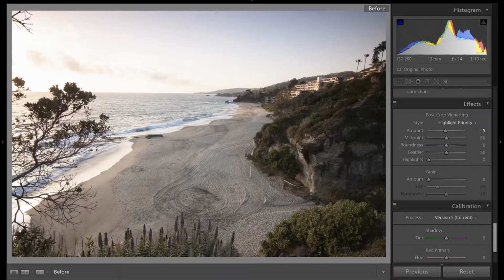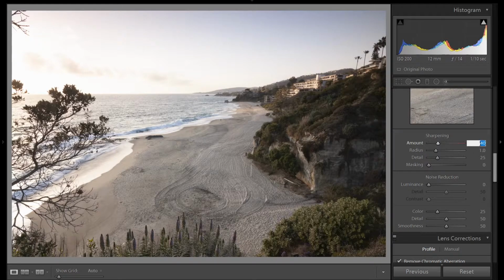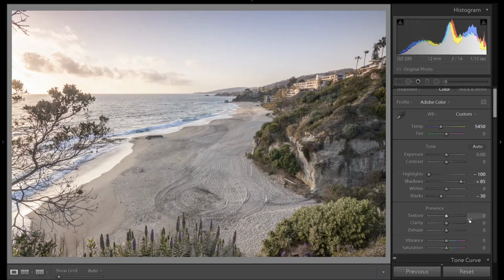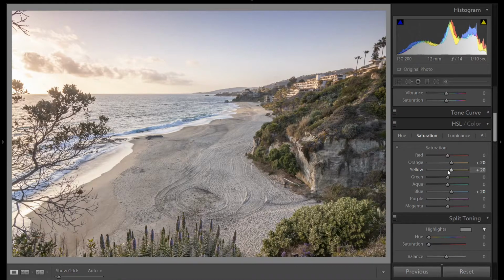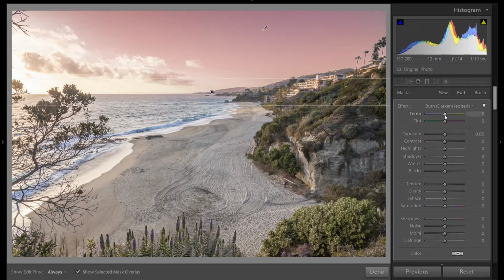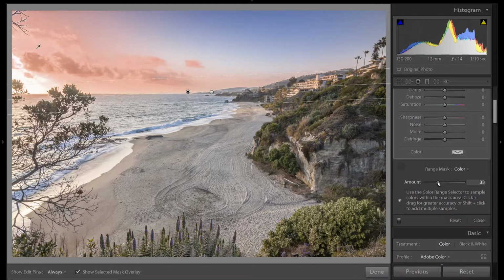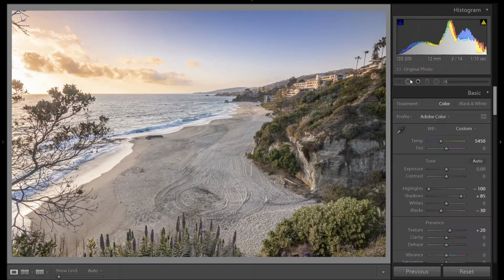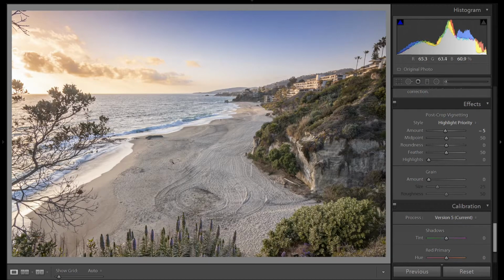Tips And Tricks To Supercharge Your Photo Editing | Range Mask | Lightroom Tutorial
In this video I use the range mask to add color to the sky.